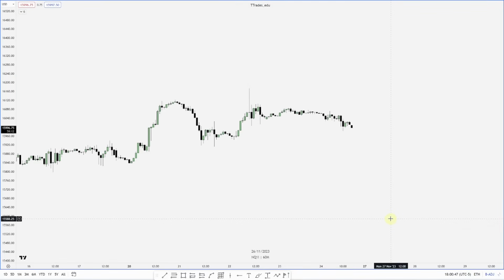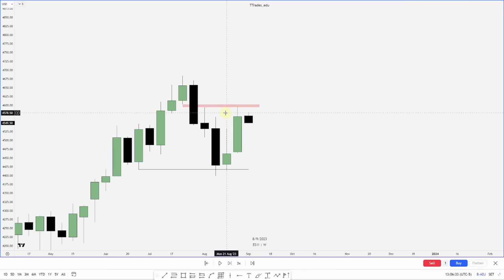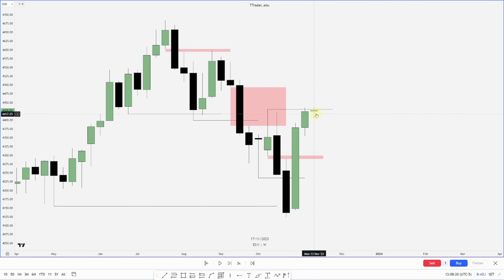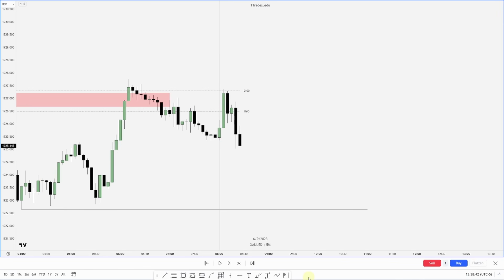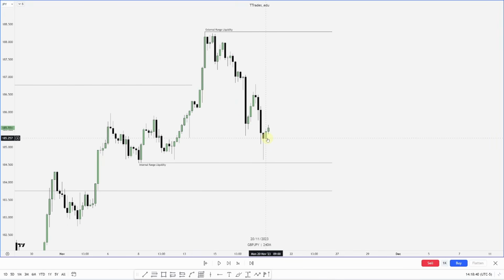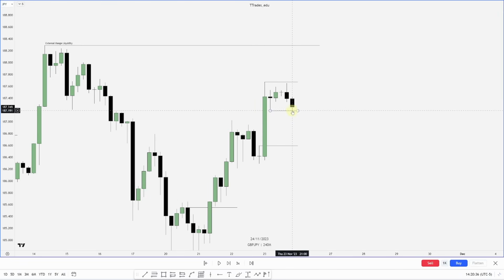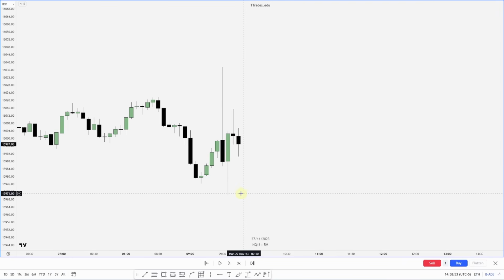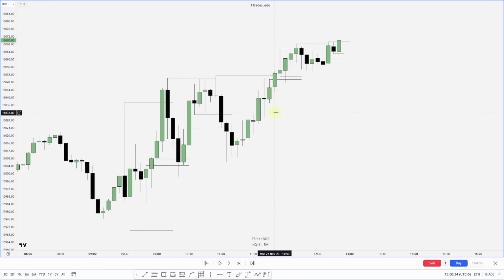Internal & External Liquidity (Daily Bias) - ICT Concepts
0:00 Intro
0:29 PDF
1:33 Example 1
4:13 Example 2 - Top Down
6:07 Example 3
10:10 Example 4
11:56 Outro